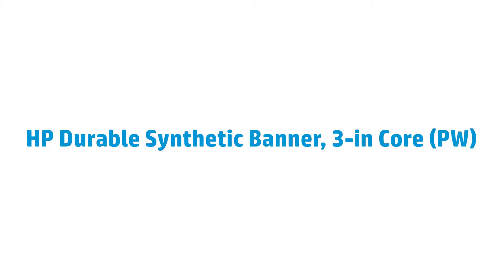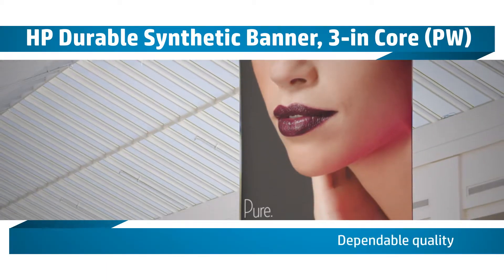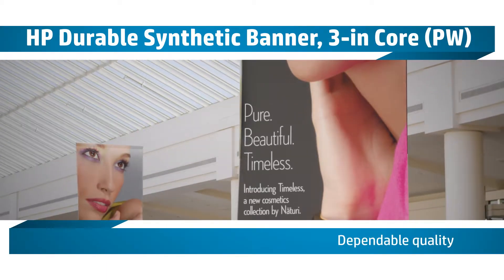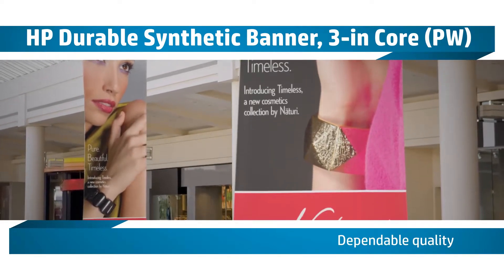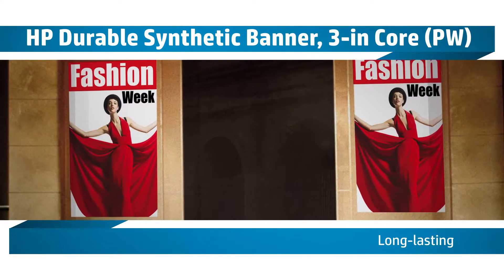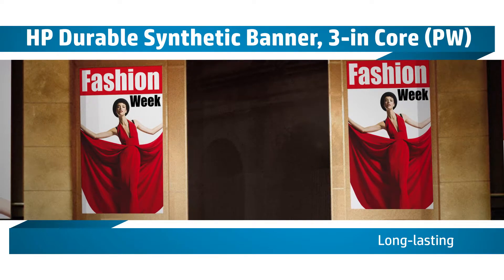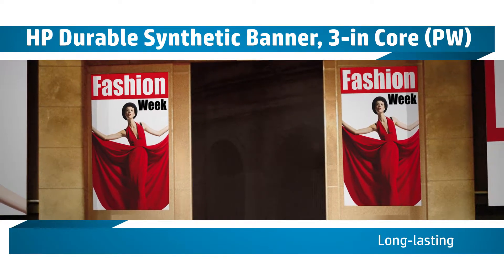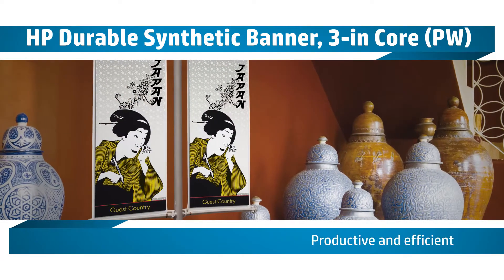HP Durable Synthetic Banner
With HP's technical and graphics line of banner and sign materials, your customers have never had more options. This durable material is moderately water-resistant and tear resistant and has an indoor display permanence of over 75 years. And with vivid colors, dark blacks, and fast dry times, you can exceed your customer's expectations every time.

To learn more about HP Durable Synthetic Banner, 3-in Core contact your HP large-format media specialist today at or visit us at HPLFMedia.com